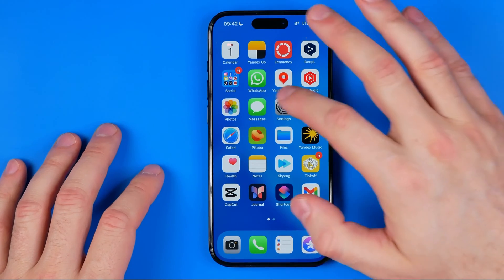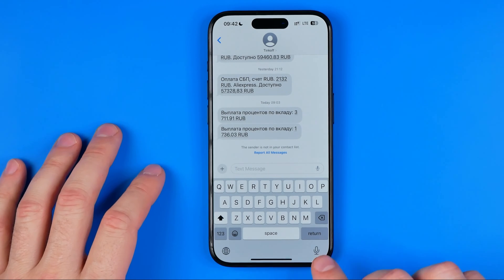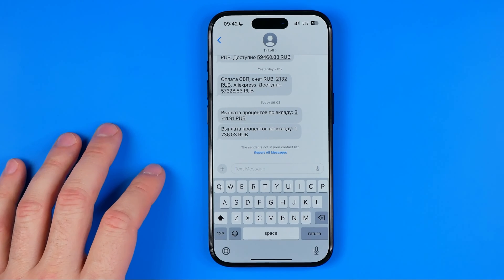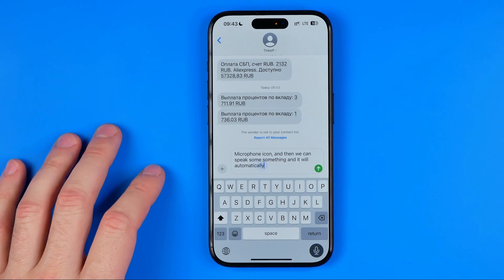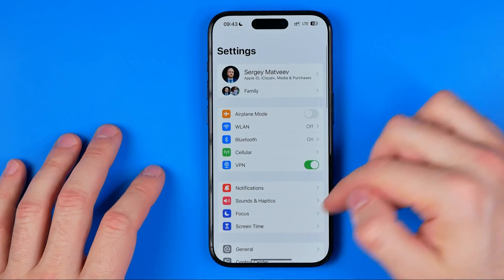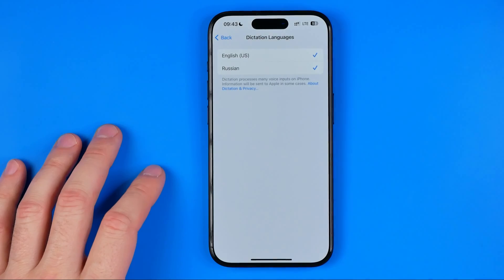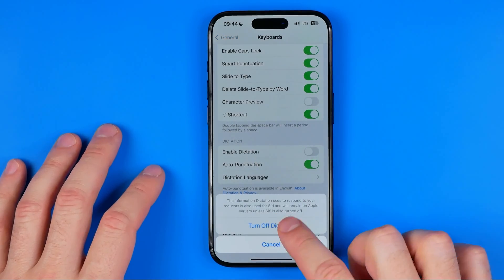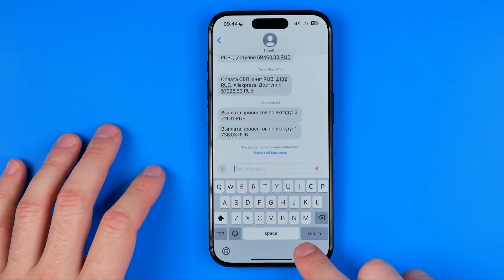How to Turn Off Voice to Text on iPhone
Here's how to turn off voice to text on iphone! In this video I will show you how to use dictation on iphone. Be sure to watch the video to the very end. You will learn how to get rid of of text to speech on iphone. That's easy and simple to do!